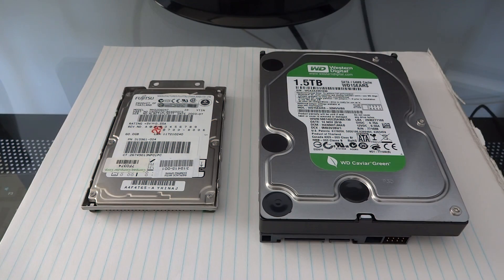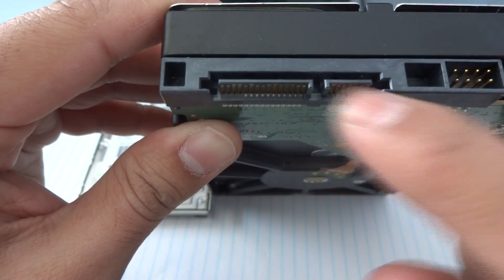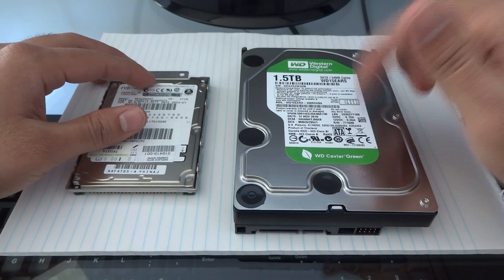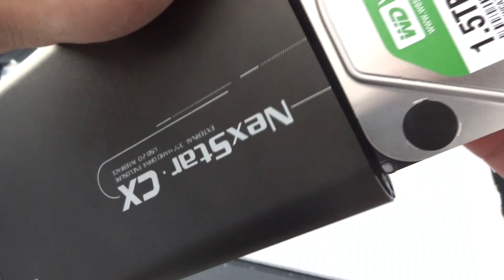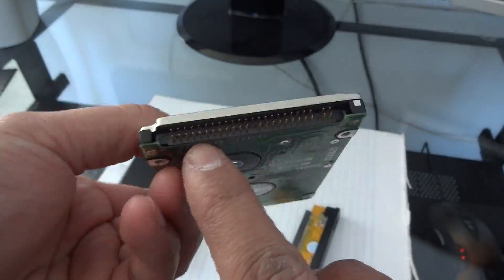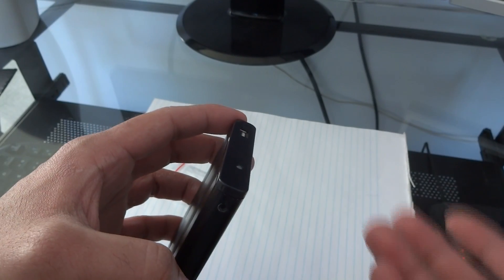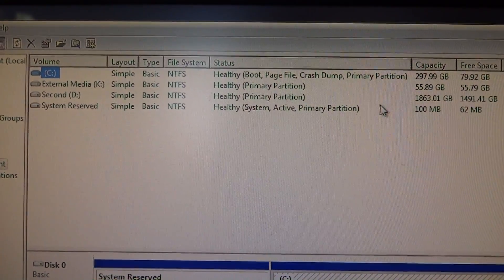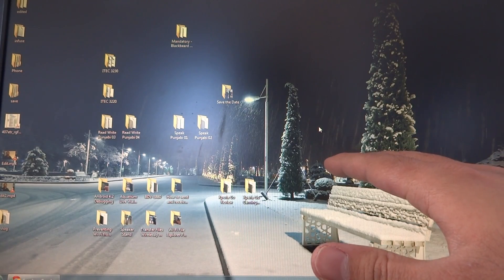How to Build an External Hard Drive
In this video I'll teach you how to build an external hard drive. It's easier than you might think and I show how it's done with a SATA and IDE hard drive and sizes 2.5" and 3.5".